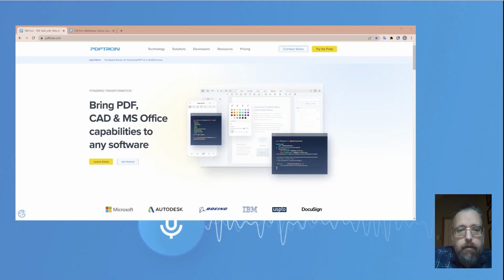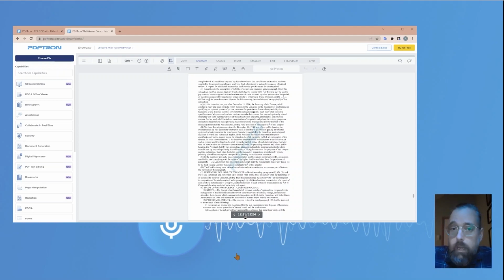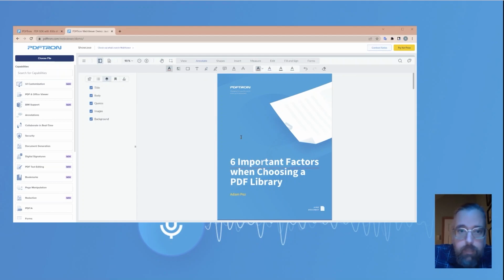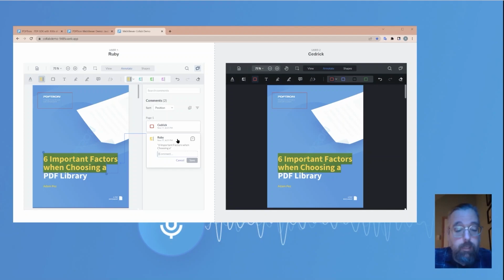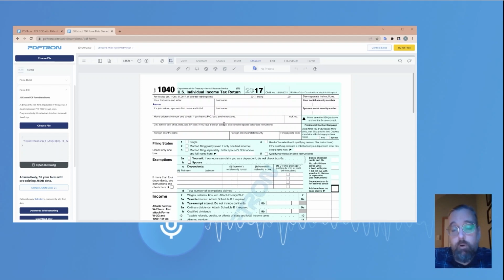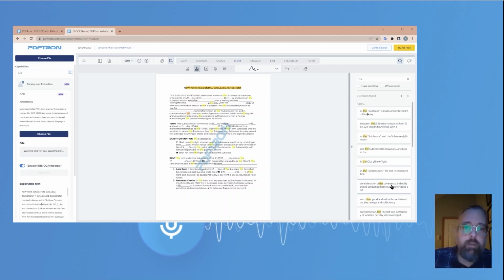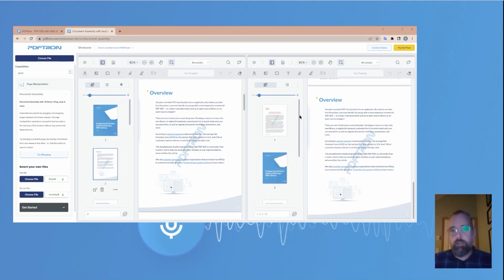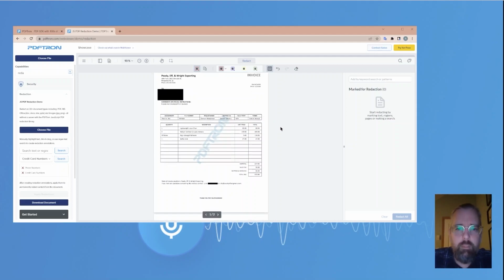PDFTron SDK Tech Review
Our Head of Solutions Engineering Aaron Gravesdale, walks you through the business benefits of leveraging WebViewer. Learn how rapidly growing software companies are fixing their scattered document processes faster; with a special focus on PDF editing, manipulation, annotation and other functionalities.